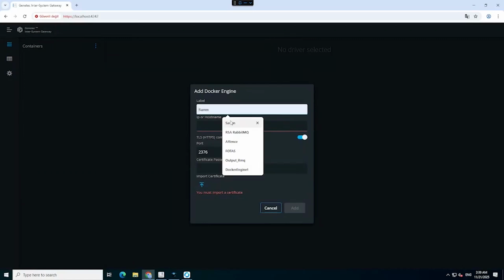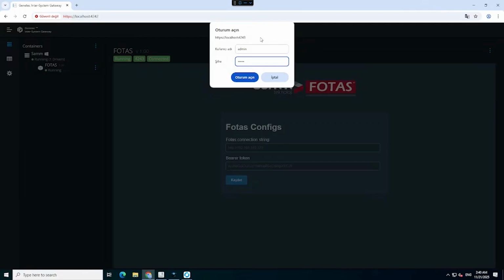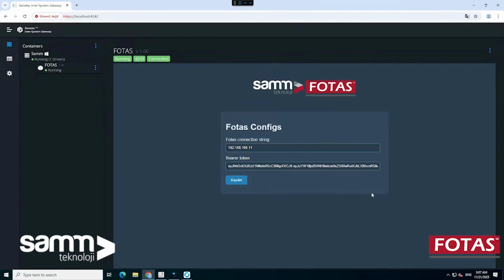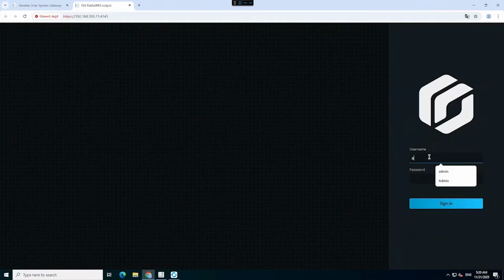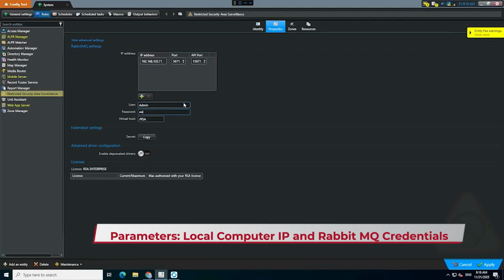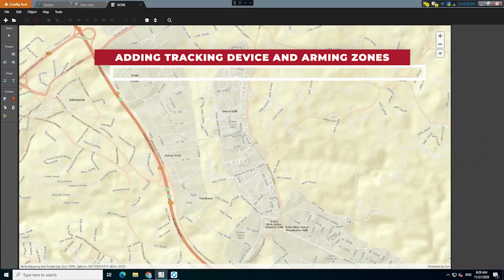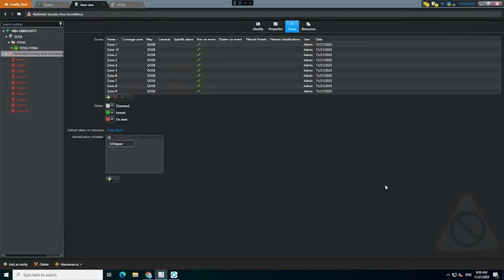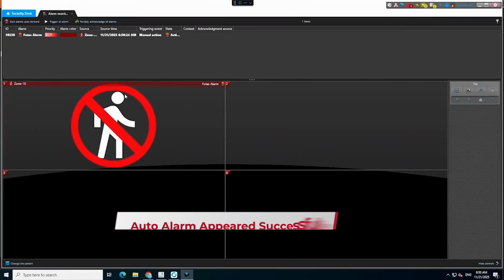Genetec FOTAS Integration Guide: Step-by-Step ISG & Restricted Security Area (RSA) Setup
This comprehensive guide walks you through integrating the FOTAS tracking system into your Genetec security environment. Learn the exact steps for configuring the ISG (Inter System Gateway), starting with adding the Docker engine and the FOTAS driver (default credentials: admin/admin).
We detail how to generate the crucial bearer token in the FOTAS UI (FAS UI) under interface settings and third-party integration settings. Establish two-way communication between ISG and Genetec/Genotech using Rabbit MQ outputs (select version 30. three). The tutorial covers adding the Restricted Security Area Surveillance (RSA) entity in the Config Tool, ensuring you use the computer's local IP address and Rabbit MQ credentials.
We demonstrate importing a map (GOSB example) and adding the tracking device as an Inter system gateway type. Finally, see how to arm the imported zones in Security Desk to receive automated fence intrusion alarms. Essential viewing for security professionals managing both platforms!

FOTAS Integration, Genetec FOTAS, ISG Configuration, RSA Setup, Restricted Security Area Surveillance, Rabbit MQ, Genetec Security Center, Bearer Token, Fence Intrusion, Tracking System Integration, Config Tool, Security Desk, Zone Arming, FOTAS Driver, Genetec ISG, Docker Engine, Access Token, GOSB Map, Inter System Gateway.

Genetec FOTAS Entegrasyon Rehberi: Adım Adım ISG ve Kısıtlı Güvenlik Alanı (RSA) Kurulumu

Bu kapsamlı rehber, FOTAS izleme sistemini  Genetec güvenlik ortamınıza entegre etme adımlarında size yol gösterecektir. ISG (Sistemler Arası Ağ Geçidi) yapılandırması için Docker motorunu ve FOTAS sürücüsünü ekleyerek sürece başlayın (varsayılan kimlik bilgileri: admin/admin).
FOTAS UI'da (FAS UI) arayüz ayarları ve üçüncü taraf entegrasyon ayarları altında önemli taşıyıcı belirteci (bearer token) nasıl oluşturacağınızı detaylıca öğrenin. Rabbit MQ çıktıları (sürüm 30.3) kullanarak iki yönlü iletişimi (ISG ve Genotech arasında) kurmayı ve FOTAS UI'da köprü kimlik bilgilerini girmeyi gösteriyoruz.
Videomuz, Config Tool'da Kısıtlı Güvenlik Alanı Gözetimi (RSA) varlığının eklenmesini, bilgisayarın yerel IP adresi ve Rabbit MQ kimlik bilgilerinin kullanılmasını kapsamaktadır. Harita (GOSB örneği) içe aktarılmasını ve izleme cihazının Inter system gateway türünde eklenmesini gösteriyoruz. Son olarak, otomatik çit ihlali alarmlarını almak için Security Desk'te içe aktarılan bölgeleri nasıl silahlandıracağınızı görün. Entegrasyonun, simülasyon testi ile başarılı alarmın görüntülendiği teyit edilir. Her iki platformu yöneten güvenlik uzmanları için önemli bir kaynaktır!
FOTAS Entegrasyon, Genetec FOTAS, ISG Yapılandırma, RSA Kurulumu, Kısıtlı Güvenlik Alanı Gözetimi, Rabbit MQ, Genetec Security Center, Taşıyıcı Belirteç, Çit İhlali, İzleme Sistemi Entegrasyonu, Config Tool, Security Desk, Bölge Silahlandırma, FOTAS Sürücü, Genetec ISG, Docker Motoru, Erişim Belirteci, GOSB Harita, Sistemler Arası Ağ Geçidi.